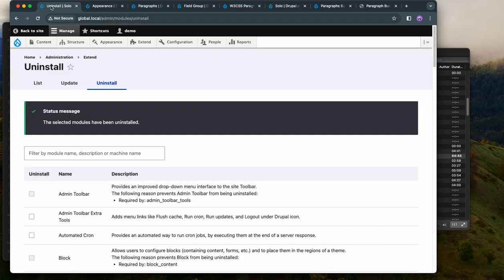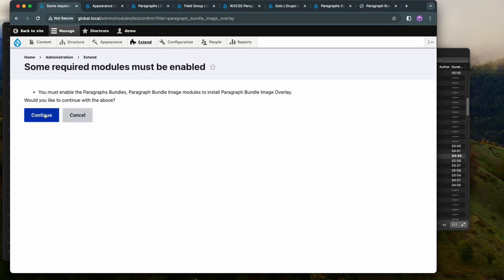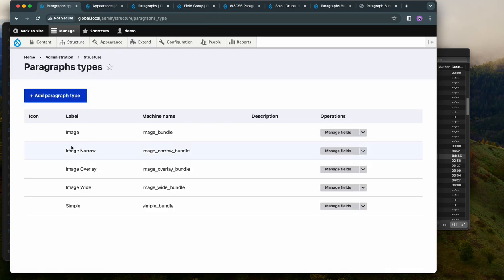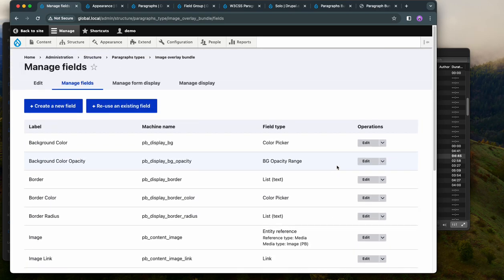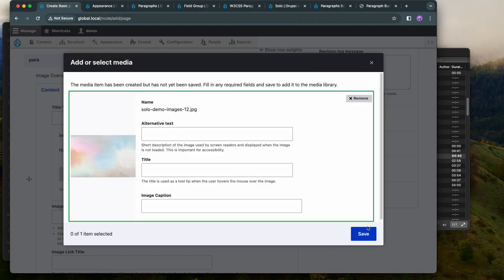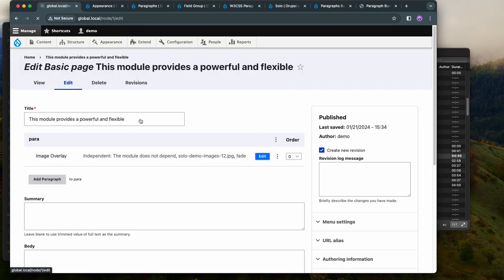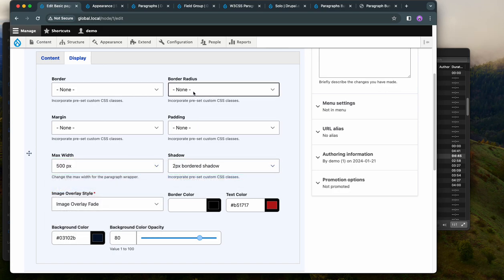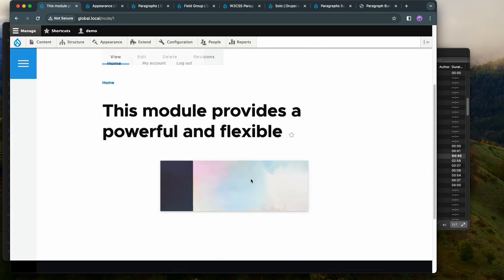How to Create an Image Overlay Bundle in Drupal | Paragraphs Bundles Tutorial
Learn how to create an image overlay in Drupal using the Paragraph Bundle. This tutorial provides step-by-step instructions for configuring the Display and Content tabs to design visually appealing and interactive image overlays. Perfect for enhancing your Drupal website with dynamic and engaging image sections.